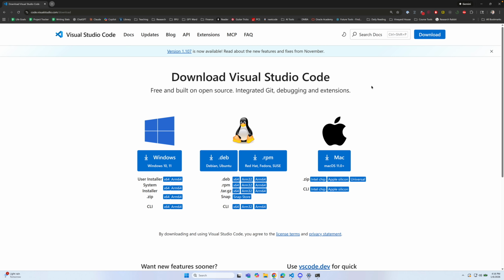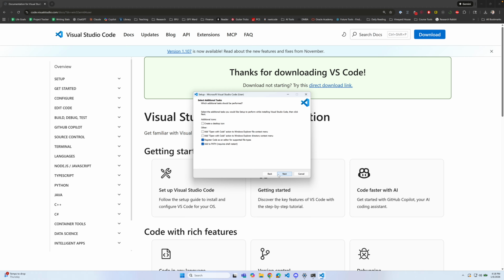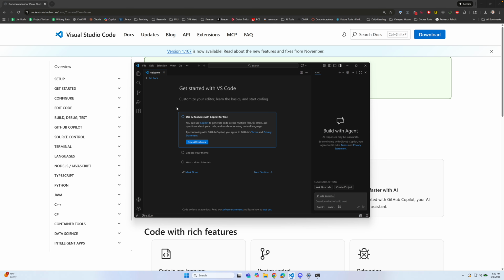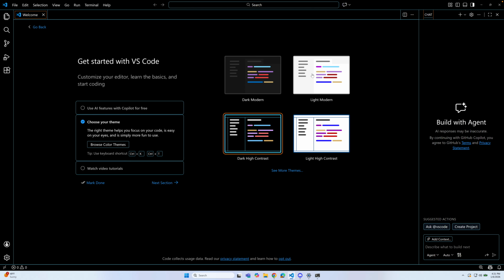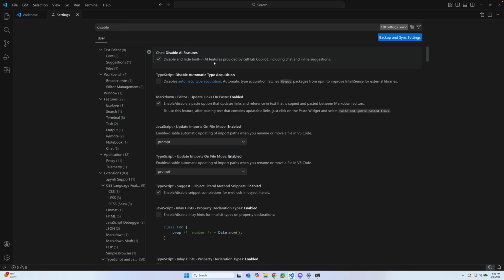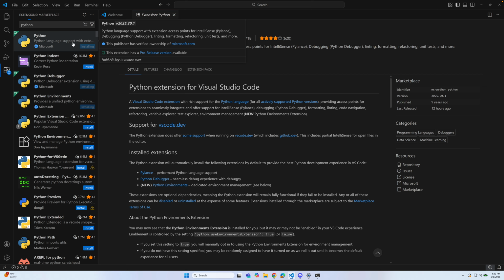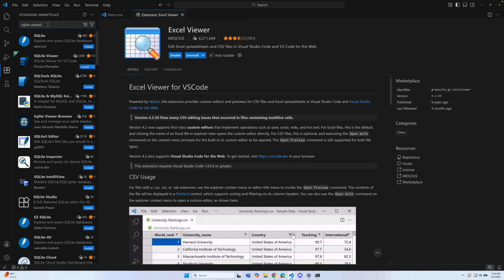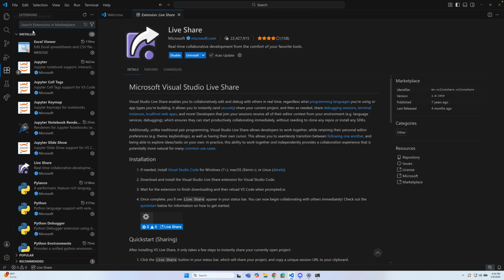Windows - Installing Visual Studio Code